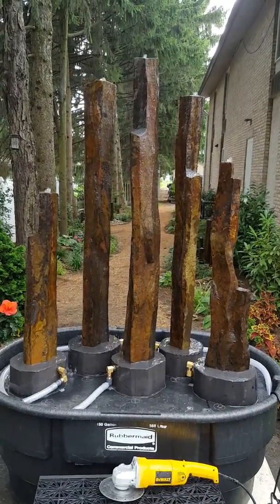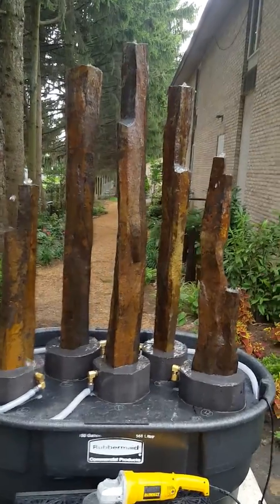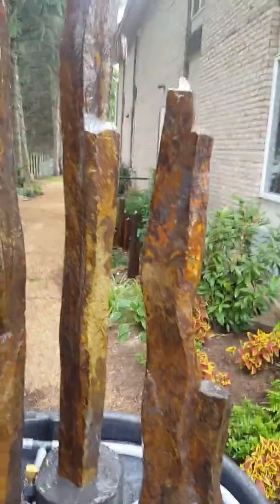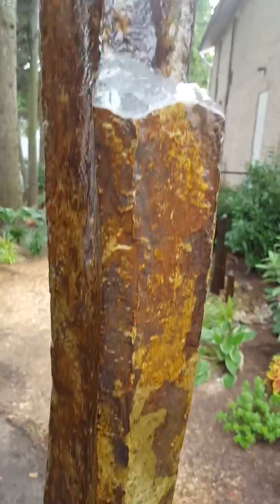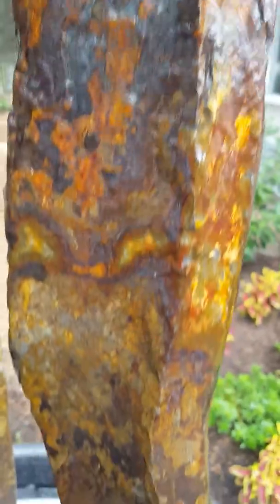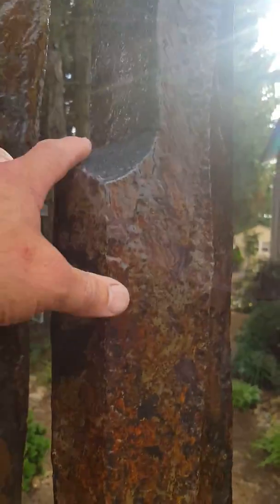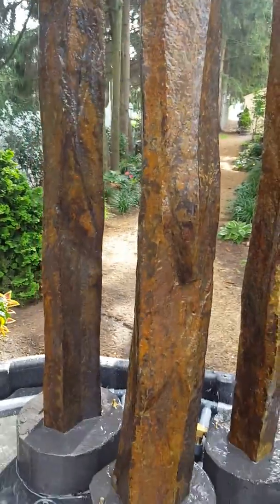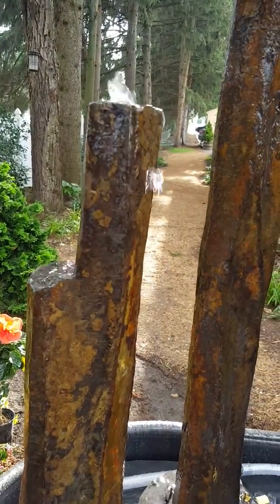Mitchell and Milan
Beaver Canyon andesite fountain created by Robert Wertz of Igneous Rock Gallery for Milan and Mitchell